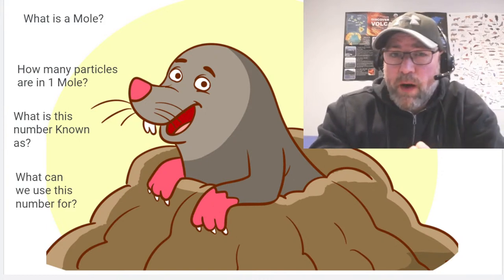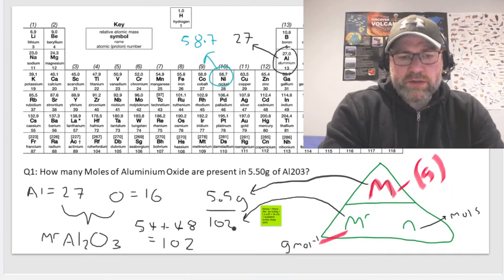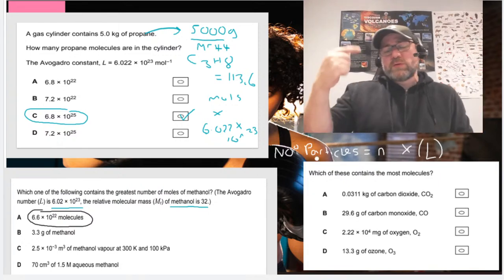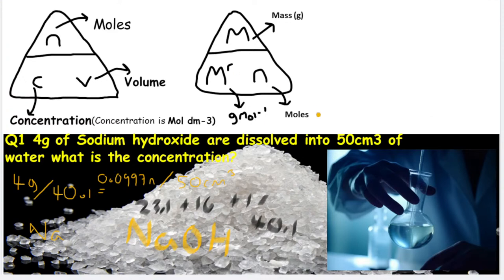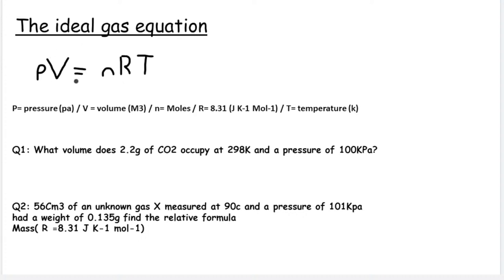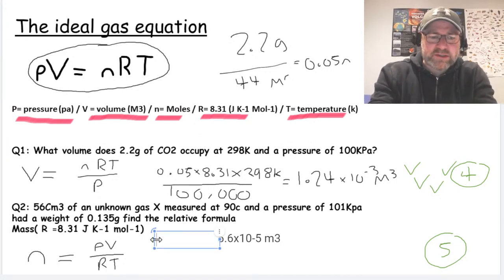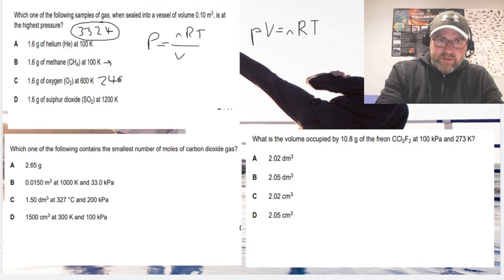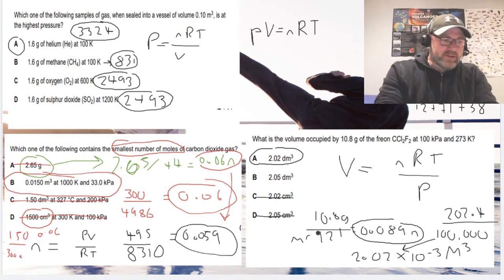Chemistry A level free tuition : The Mole @letsgettothemarks Join the live stream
Here I am going through the mole so Join the chat @letsgettothemarks and bring your calculator
NOTE MISTAKE AT 1:11:59  Working out is correct Answer should be 72 which is the mr of substance x.  PV /RT = n   101000 X 5.6x10-5M3  / 8.31 x 363 =1.875x10-3 n   then 0.135g /1.87x10-3n = 72 Mr  somehow I stupidly got 0.072 OHHHHHH the dangers of going LIVE with Chemistry
0:00 intro
1:00 What is a Mole
5:00 Using Avogadro's constant
11:51 Moles and Mass
17:00 Moles MCQ Challenge
40:00 Moles and concentration
44:40 Reacting Mass
54:00 The ideal gas equation
1:11:59 Mistake arggggh  (see details above)
1:16 Ideal gas MCQ